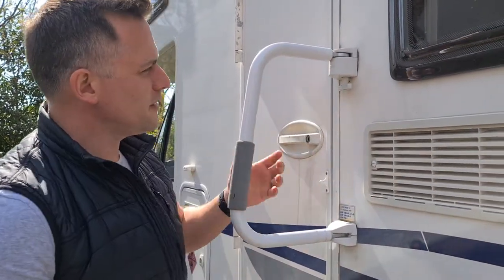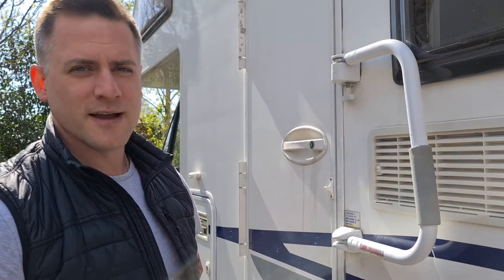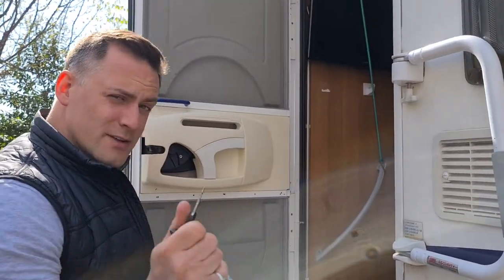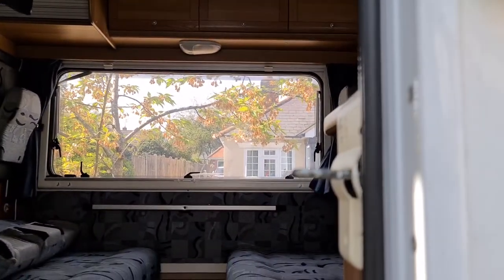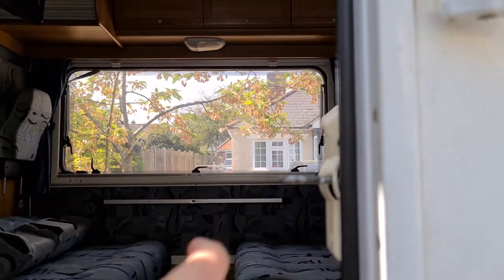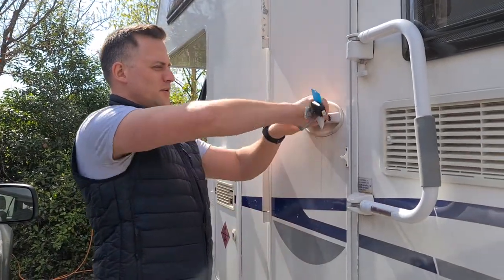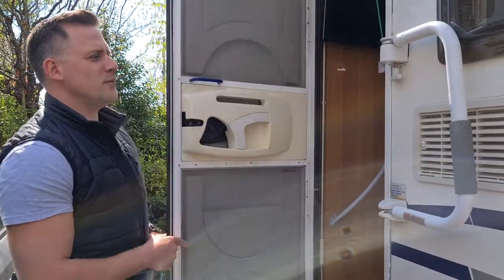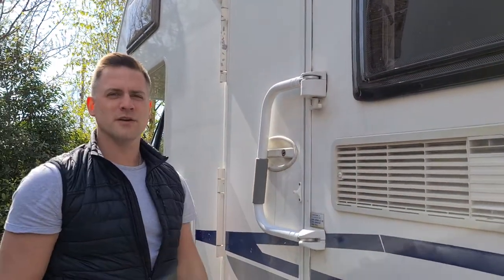Motorhome door lock guide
Guide to the habitation door lock and security handle (making sure you don't get locked in/out)